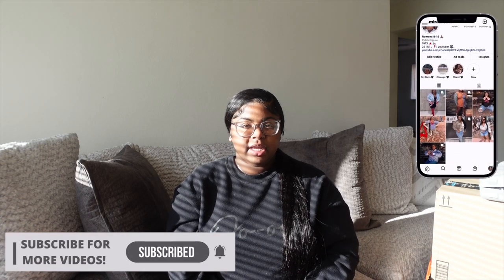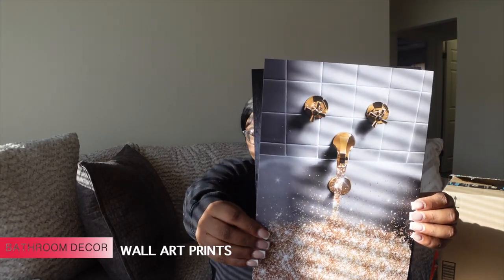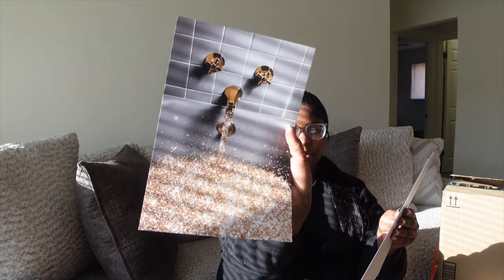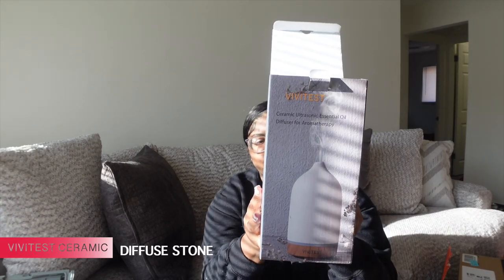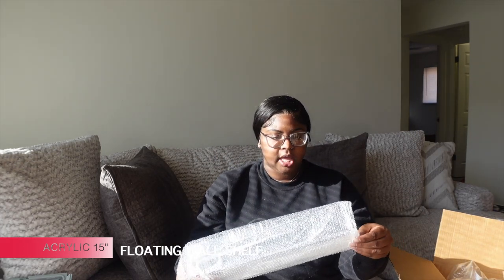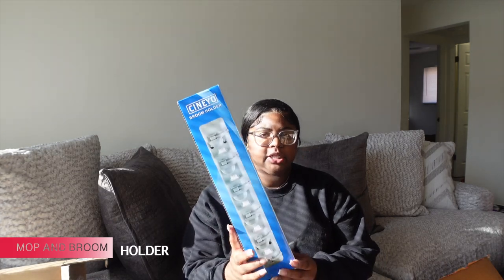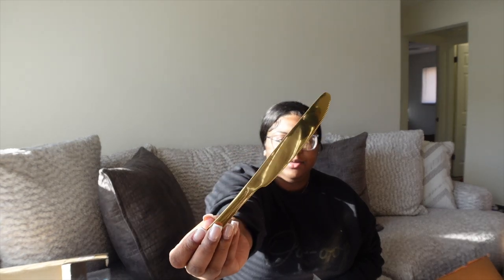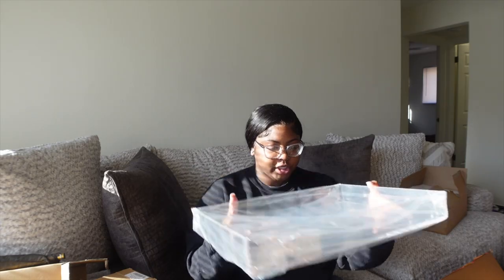MOVING SERIES EP. 2 — AMAZON HOME FINDS , Things You Didn't Know You Needed| Amazon Essentials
♡  WHEN IM AWAY FROM YOUTUBE

Race: African American
Age: 22
Camera: Sony ZV- 1 , IPhone 12 Pro Max